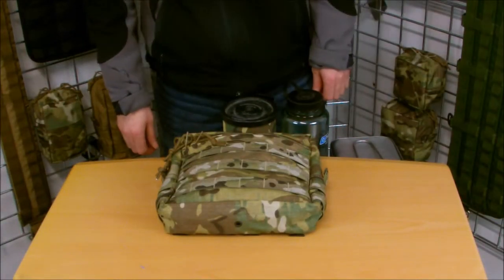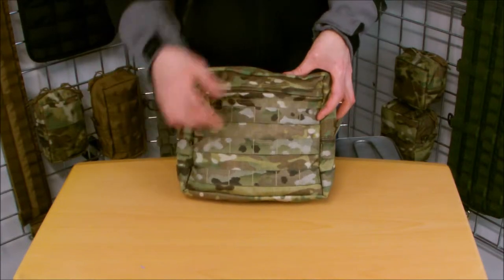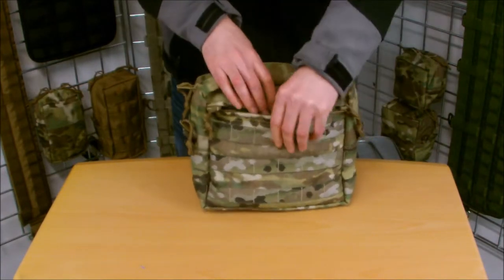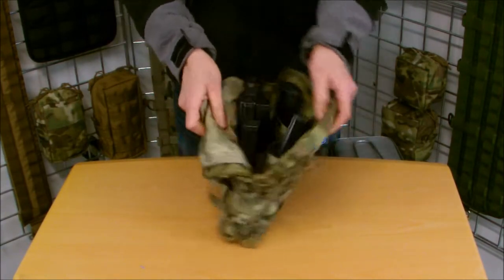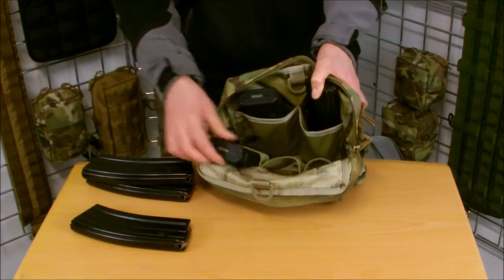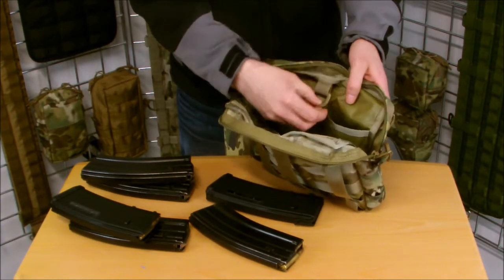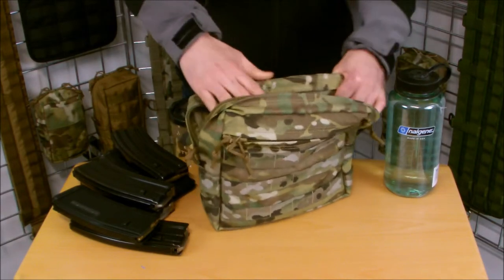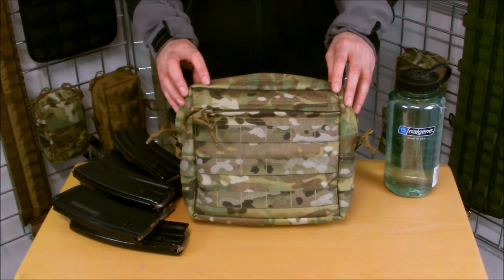British Tactical 6x4 Pack Pouch